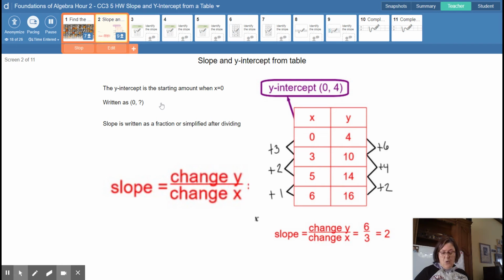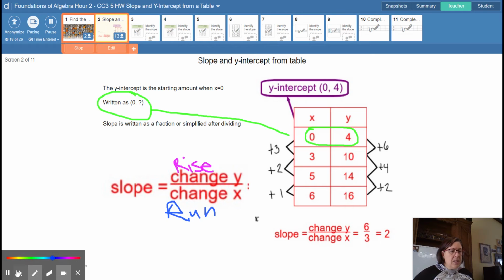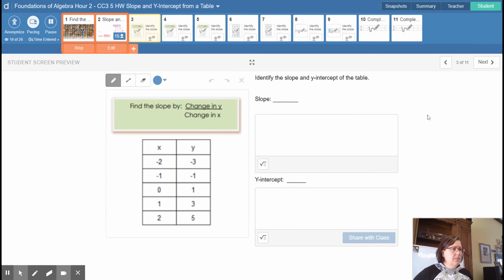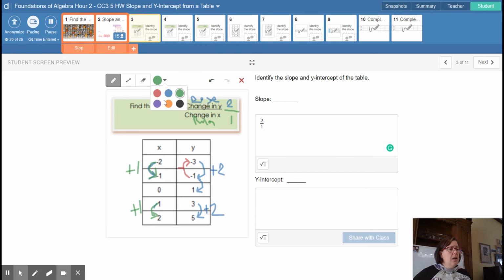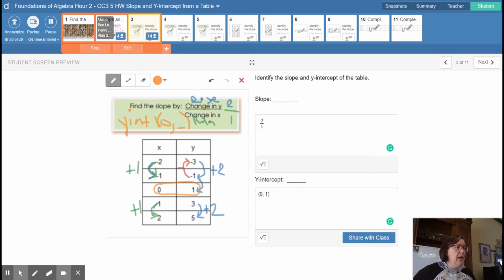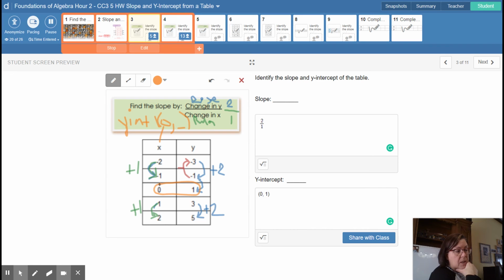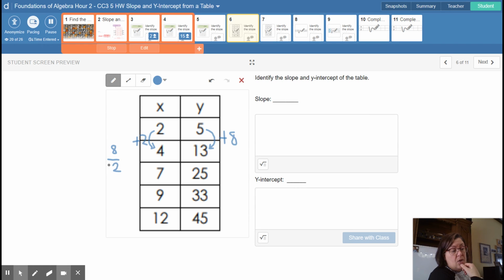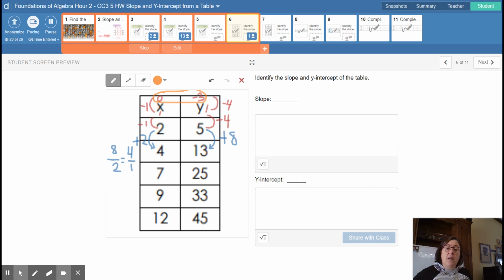CC3 5 HW Slope and Y-Intercept from a Table • Teacher Dashboard